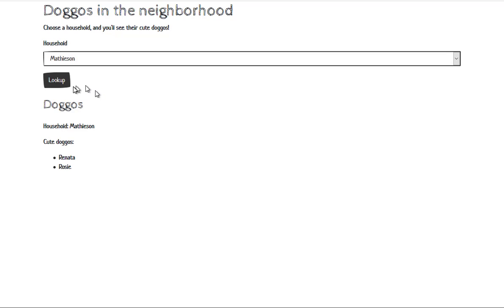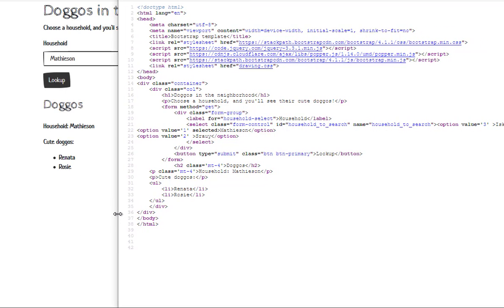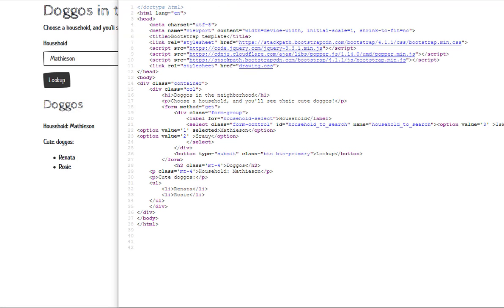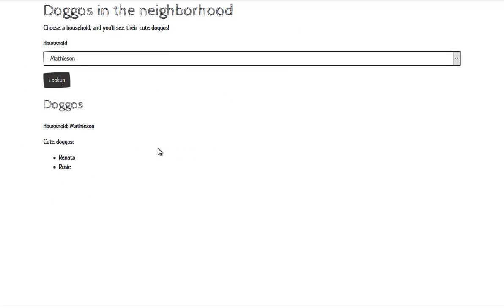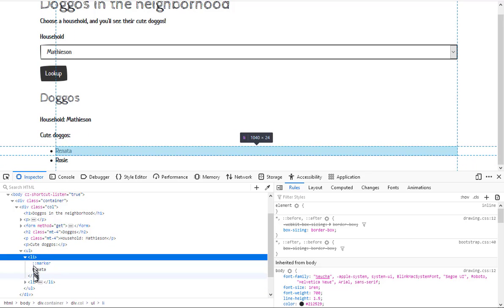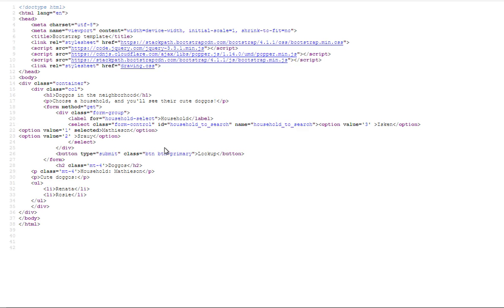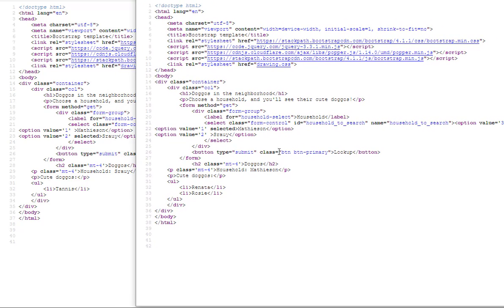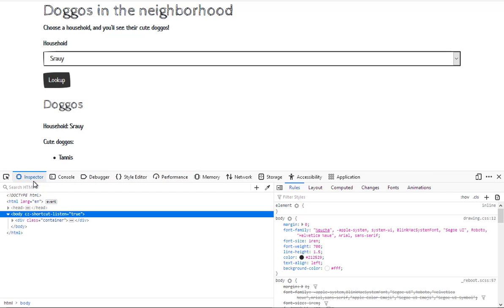HTML from a web app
Check out the HTML created by the "Doggos in the neighborhood" web app.